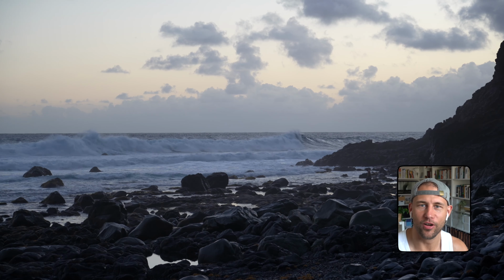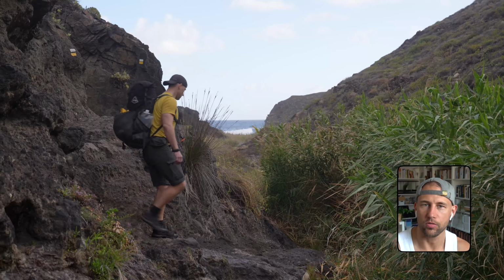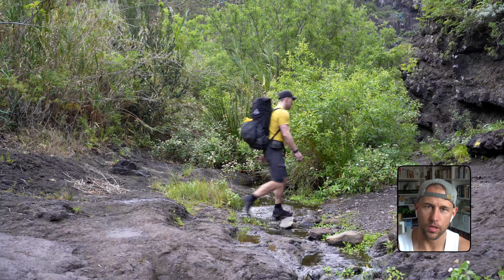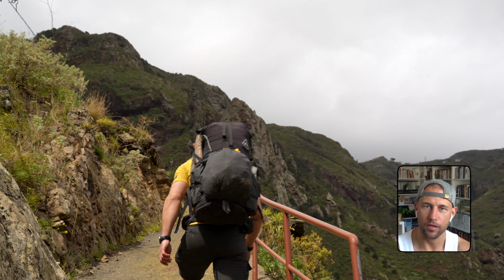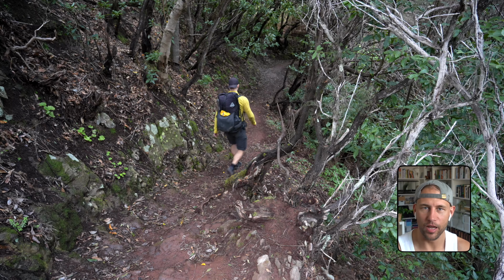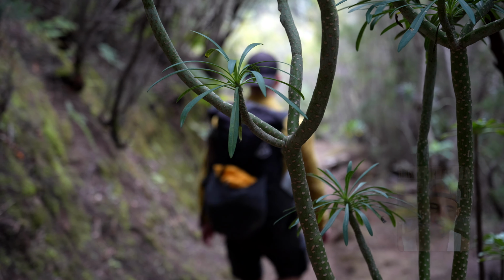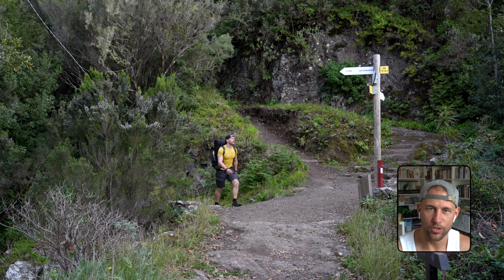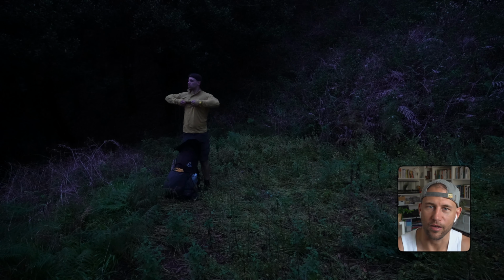Hiking across Tenerife - Day 3 commented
Commenting on day 3 of hiking 100 miles across Tenerife. Join this video to learn more and share the experience with me.